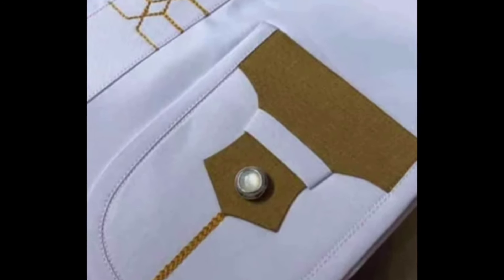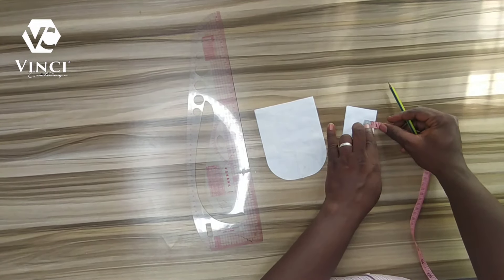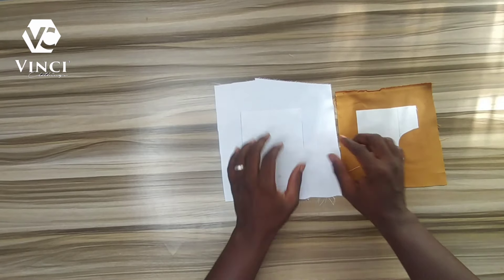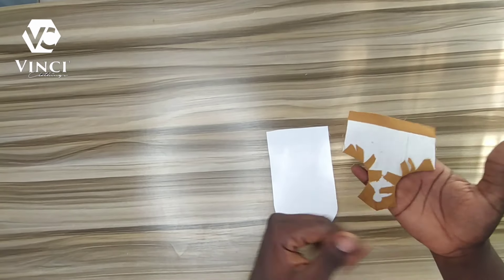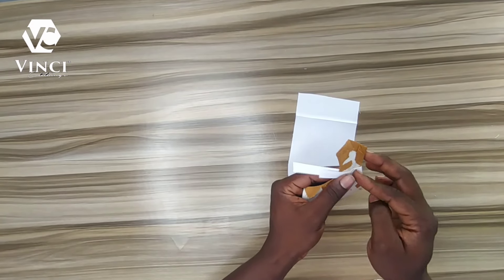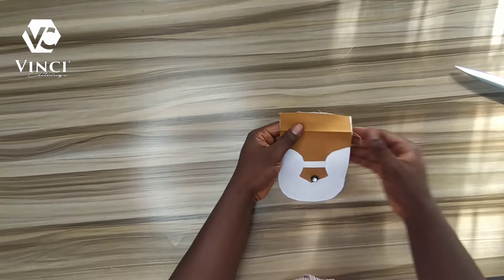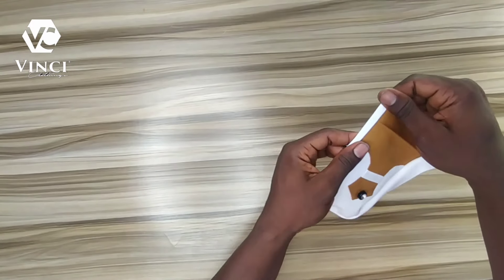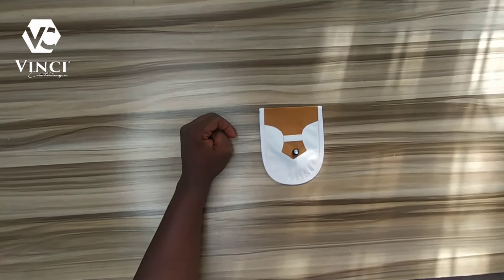BEAUTIFUL SENATOR/ KAFTAN POCKET | Learn how to make it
pocket design
irf studio
Kaftan